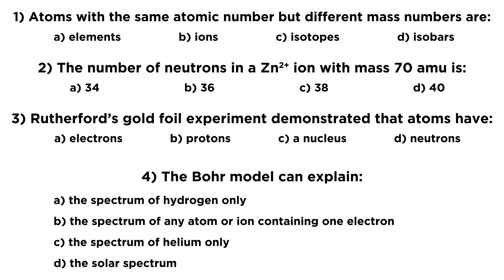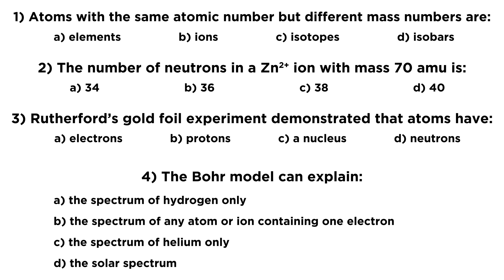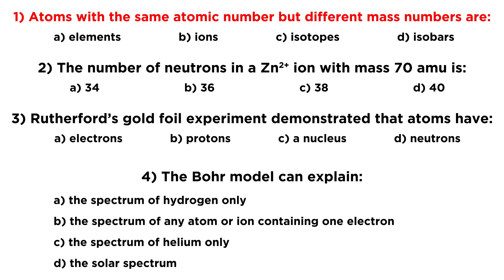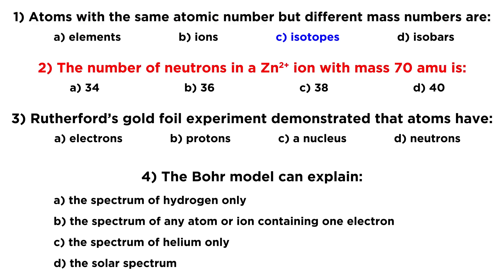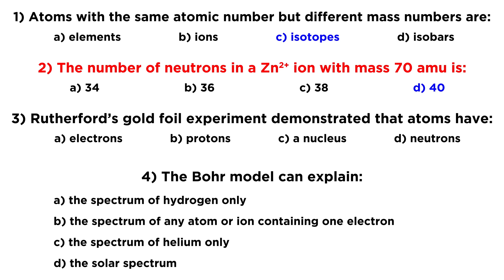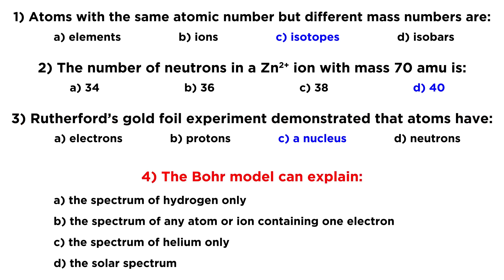IIT/JEE Chemistry Practice #12: Atomic Structure